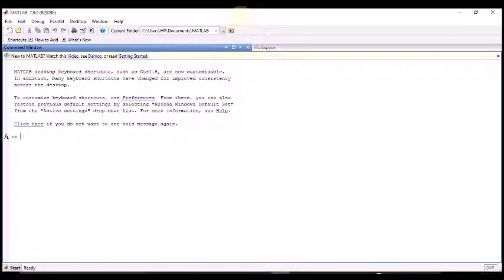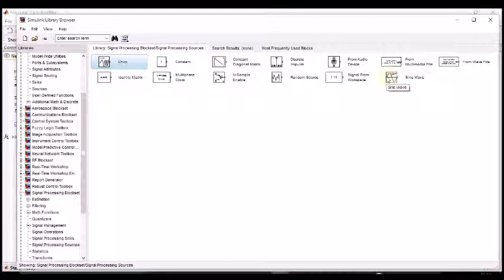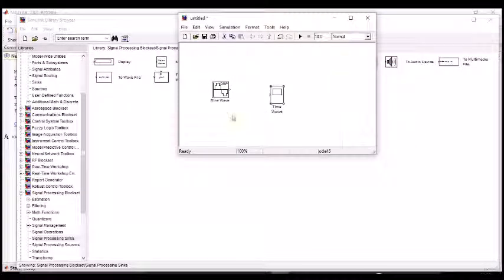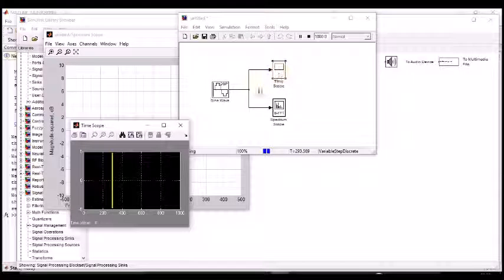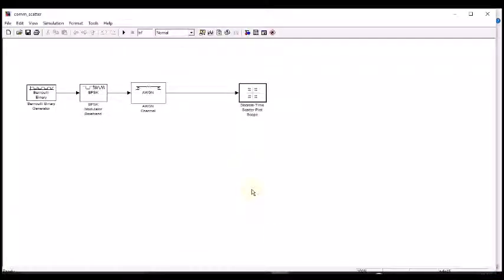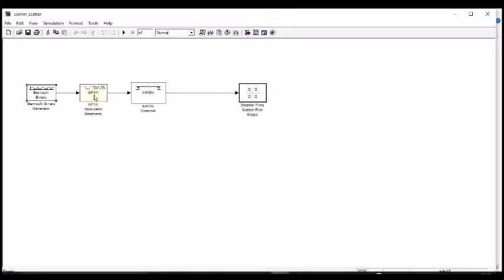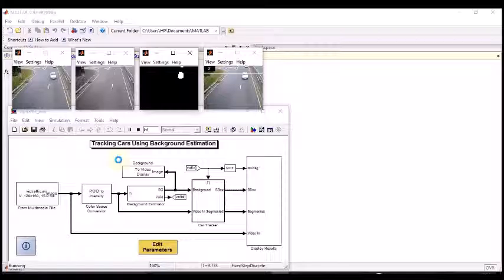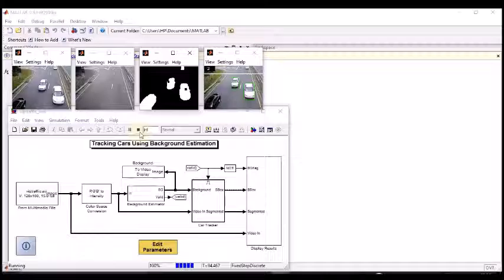FSPC Lec 1 4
Lecture 1-4 FSPC-16